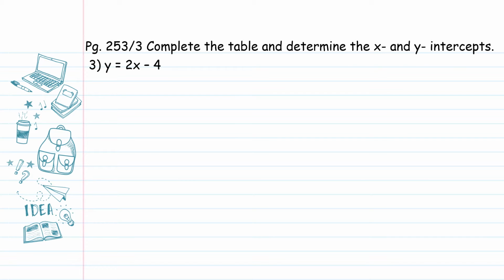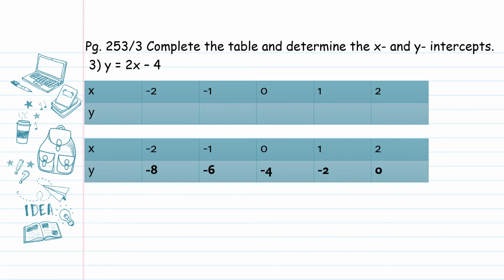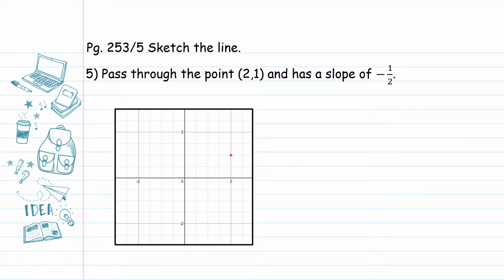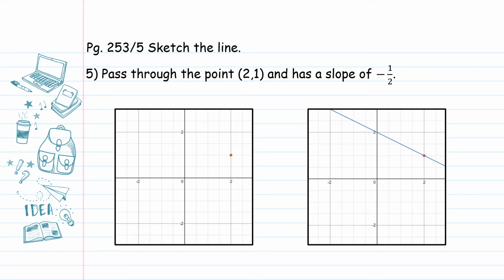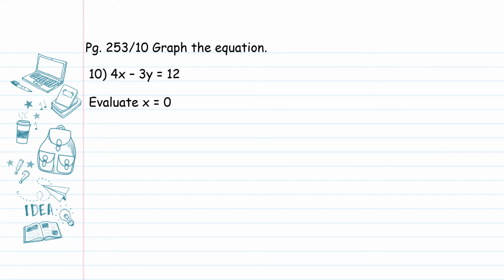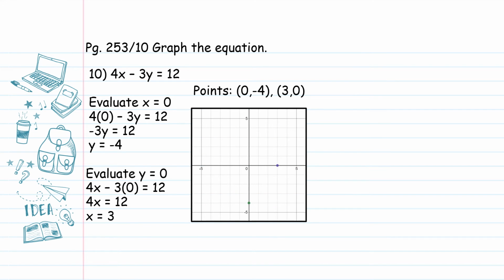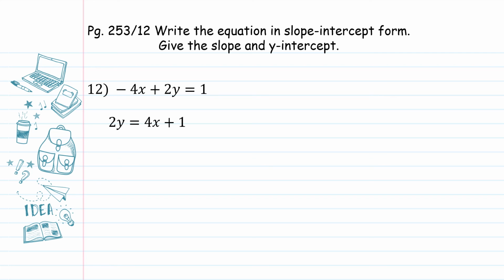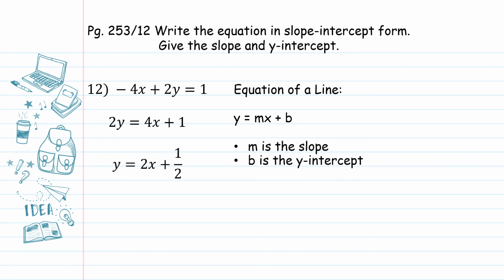Elementary Algebra Chapter 3 Review